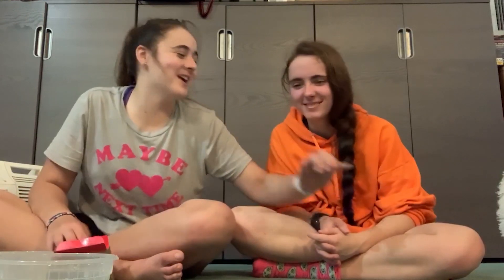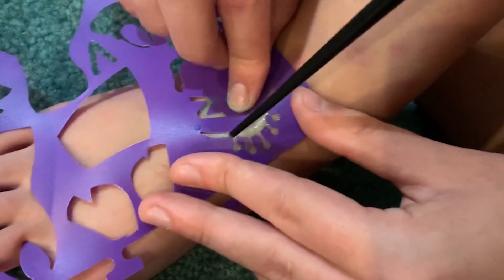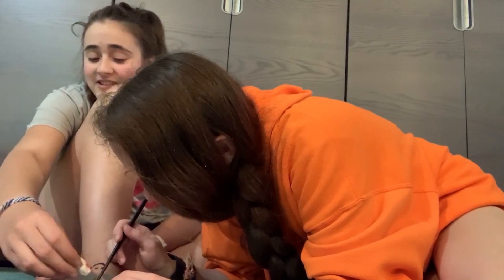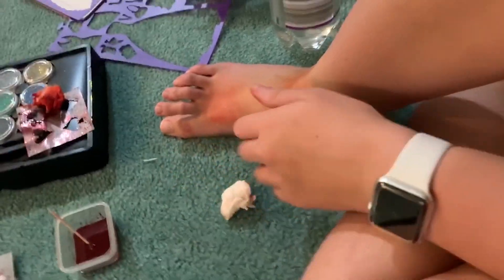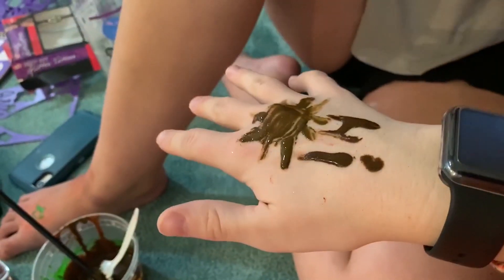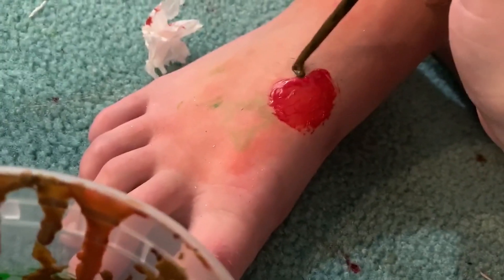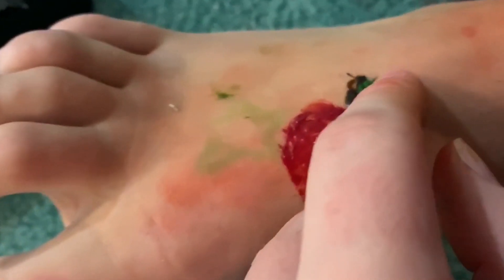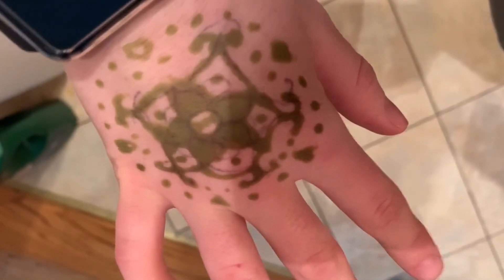Tik Tok DIY Henna Tattoos! | Does It Work?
Welcome to another video! Mizzy and I saw how to make DIY henna tattoos at home with only 2 ingredients on Tik Tok, and we had to try it out! Does it work? Let's see! Enjoy!

P.S. if you couldn't tell I got a new editing software and I was playing with the different features XD

Animal Jam: riztig, ti50
Roblox: RizzyRiz, mizzymiz2